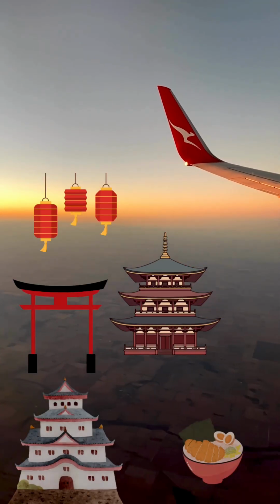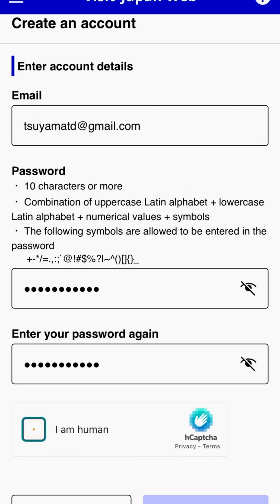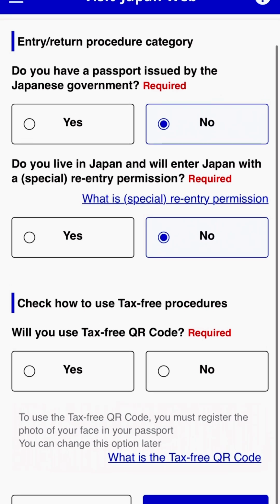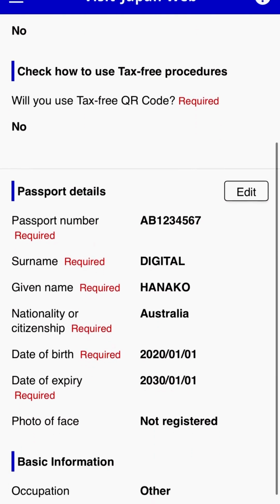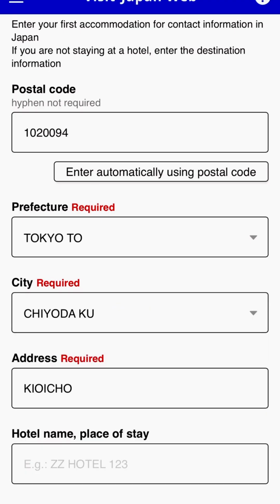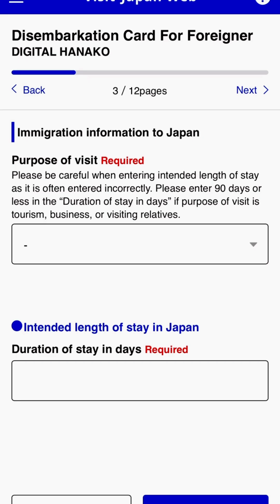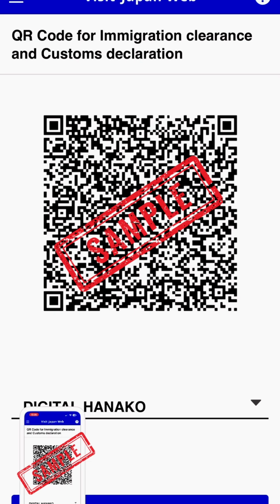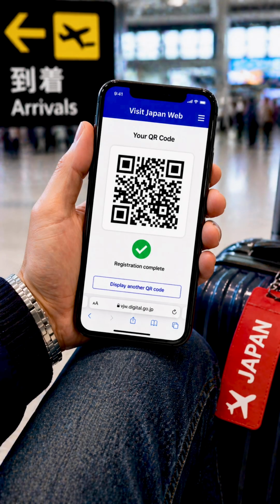Do NOT Land in Japan Without Doing This! | Visit Japan Web Guide 2026 / 2027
Heading to Japan in 2026 / 2027?

Don't get stuck in airport arrival lines!

Here is your step-by-step mobile tutorial on how to register with official Visit Japan Web, complete your immigration clearance and customs declaration, and generate your entry QR code before you fly.

日本への旅行や一時帰国を予定されている方向けの「Visit Japan Web（入国手続オンラインサービス）」完全登録ガイドです。アカウント作成から入国審査・税関申告の質問回答、QRコードの発行まで、スマホ画面の手順に沿って分かりやすく解説します。

⚠️ Important Reminder: Always screenshot your entry QR code before flying so you don't have to rely on airport Wi-Fi or mobile data upon landing.

⏱️ Timestamps: 0:00 - Why You Need Visit Japan Web
0:20 - Official Website & Account Creation
1:16 - Login & 2-Factor Authentication
1:38 - Entering Your Personal & Passport Details
3:03 - Registering Your Trip & Accommodation Details
4:17 - Immigration Clearance & Customs Declaration
5:06 - Generating & Saving Your QR Code
5:26 - Registering Family Members & Tax-Free Shopping
6:04 - Quick Summary & Final Arrival Tips